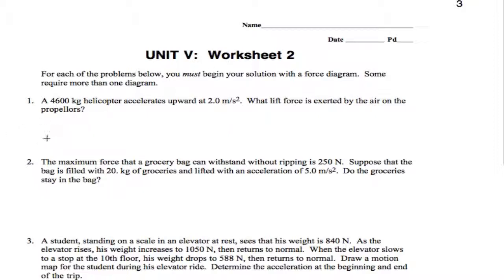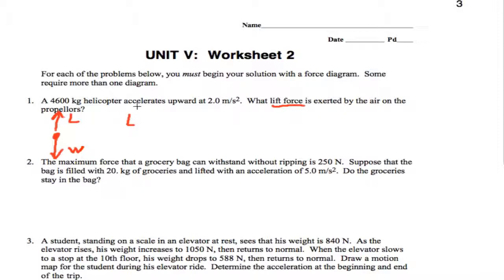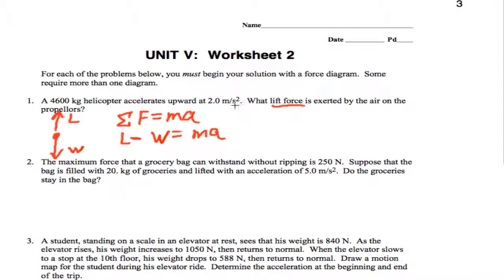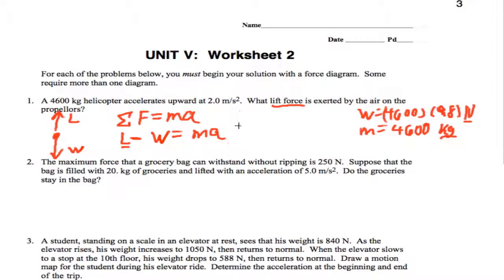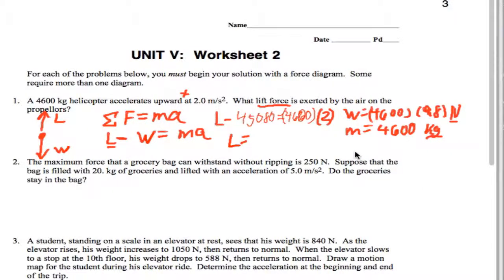Unabalanced Forces - #1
∑F=ma